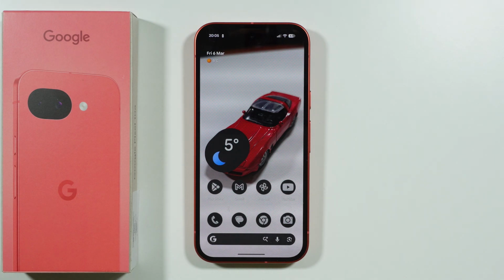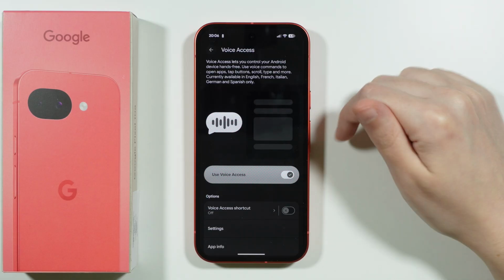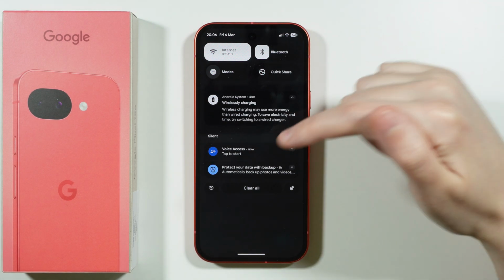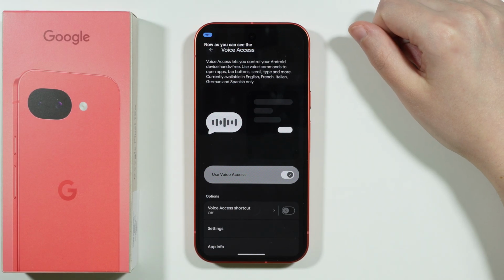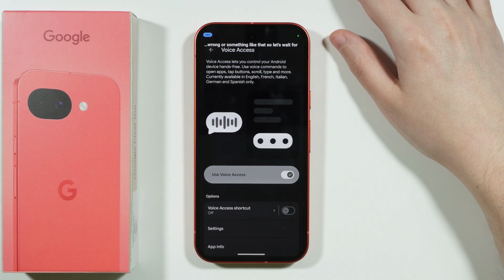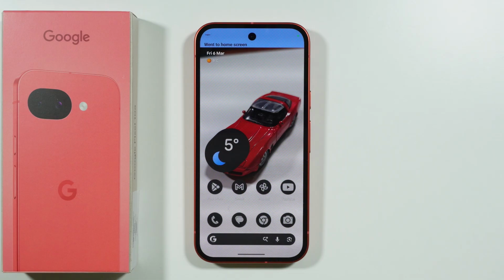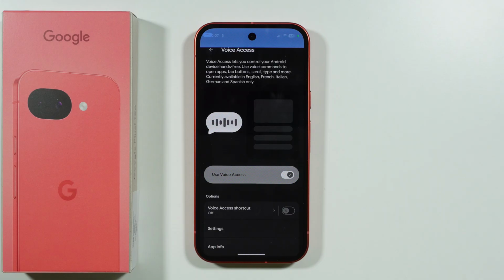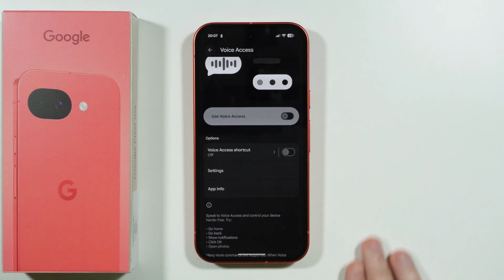Google Pixel 10a: How to Turn ON/OFF Voice Access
In this video, I'll show you how to turn Voice Access on and off on the Google Pixel 10a. This feature allows you to control your phone using voice commands, making it easier to navigate hands-free. Follow along as I guide you through the simple steps to enable or disable Voice Access in your device settings.